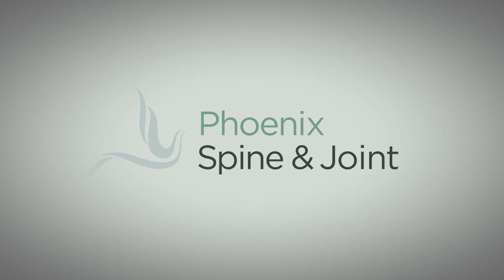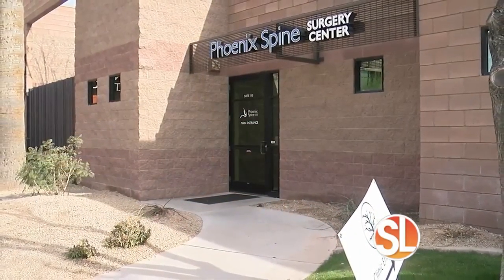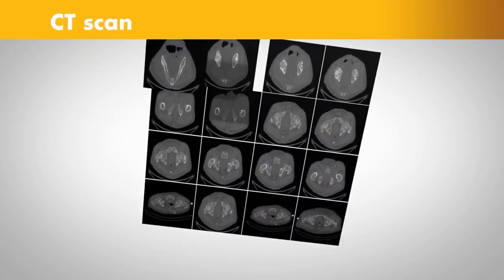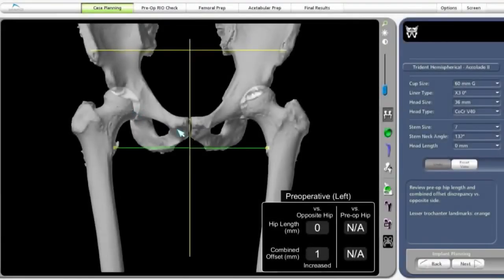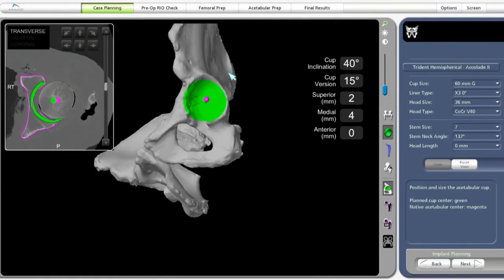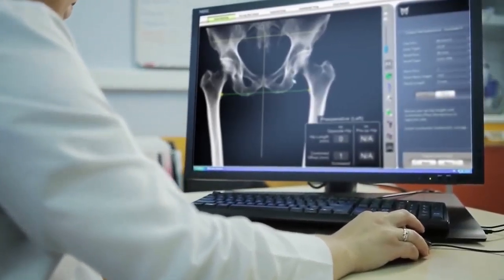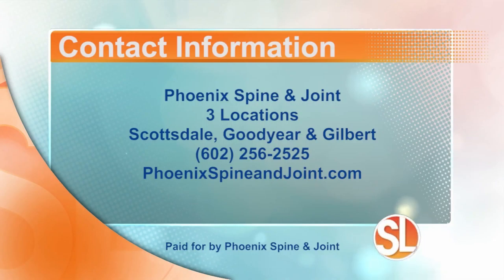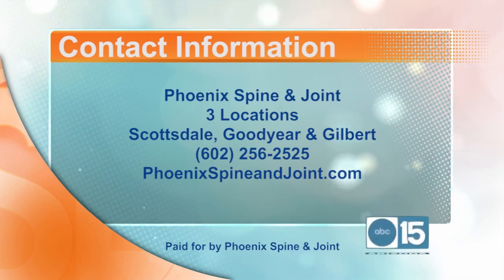Orthopedic surgeon Dr. Nathan Moore shows how to have a personalized joint replacement surgery.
There are three or four major parts for each joint replacement surgery, with ten or more options for each. What combination of parts is best for you? How can the components be selected to balance your new joint and give the best possible range of motion without causing pain?

The answer, of course, is with a computer. Digital technology doesn't just help your surgeon make more accurate cuts. We're building people here, not cars. The software embedded in our robots generates a digital model of your knee or hip during surgery. Your surgeon can manipulate the parts, switch up the choices, until they have the perfect solution for you.

Personalized. World class. Joint replacement surgery. With the safety and convenience of an outpatient setting. That's Phoenix Spine and Joint.